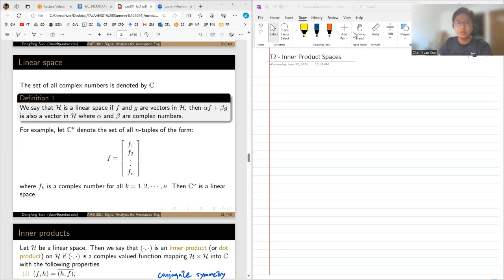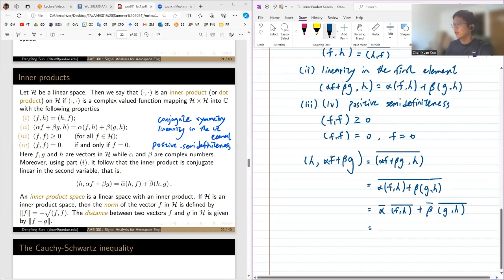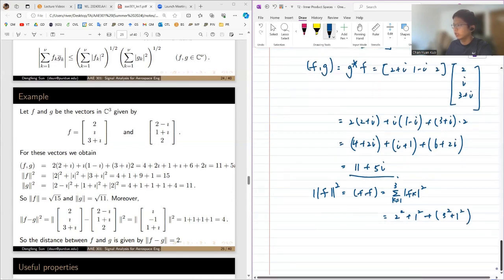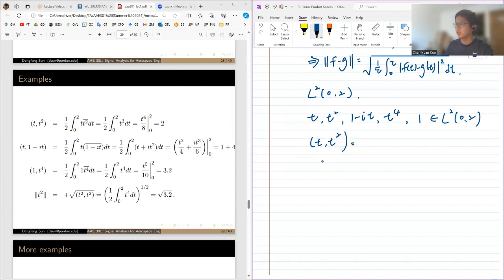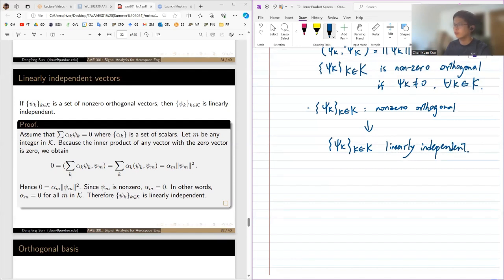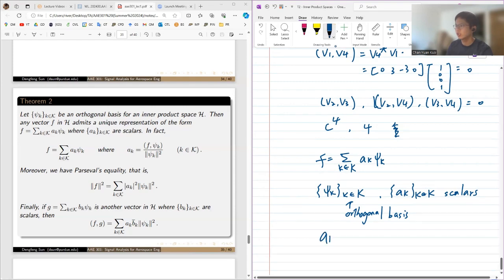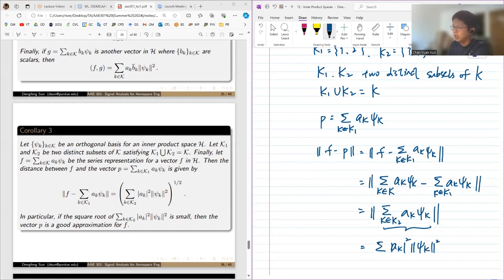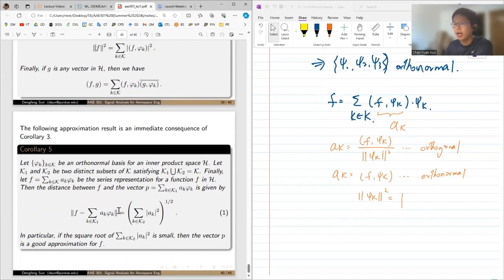T2 Inner Product Spaces